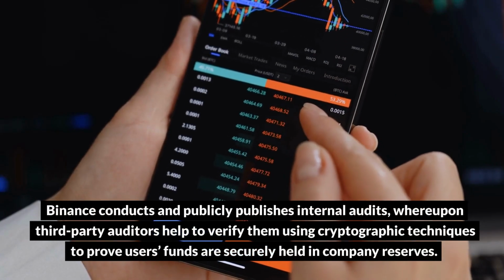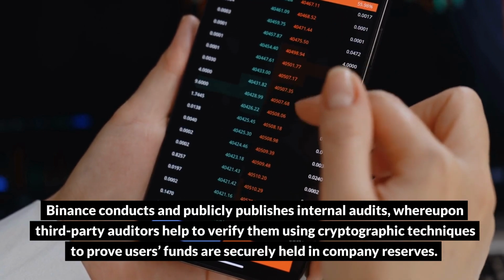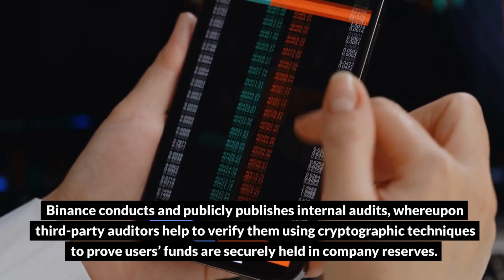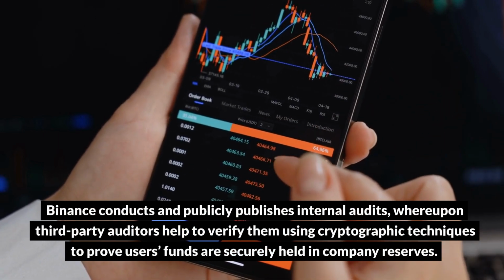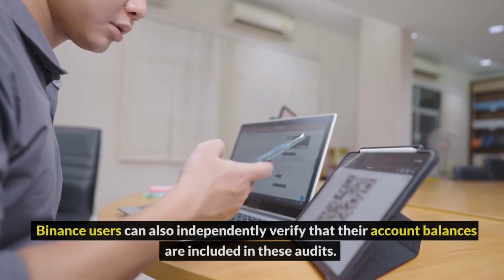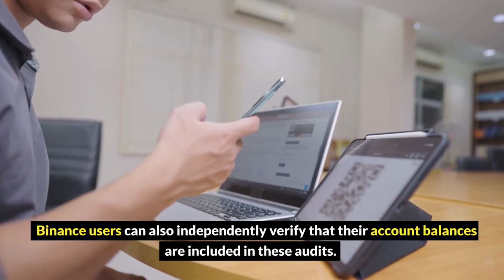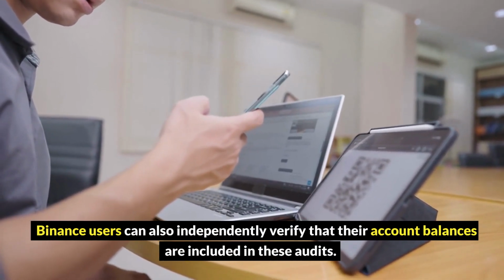What in the world are proof of reserves crypto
Proof of Reserves is a concept in the cryptocurrency industry where a crypto exchange, like Binance, demonstrates that it holds sufficient reserves of cryptocurrencies to cover the customer balances on the platform. This process aims to increase transparency and trust between the exchange and its users, assuring them that their funds are secure and readily available for withdrawal.